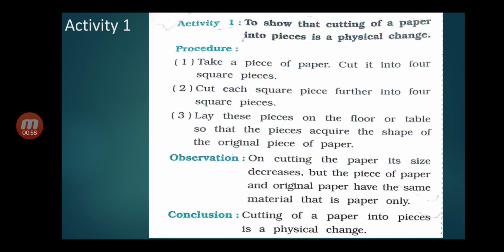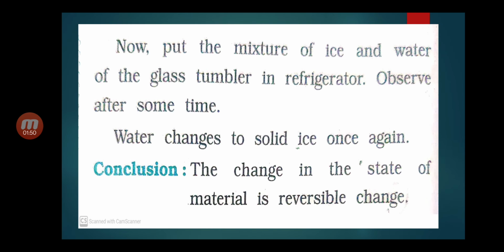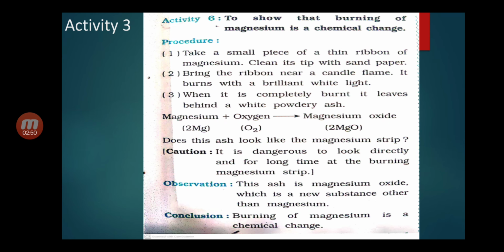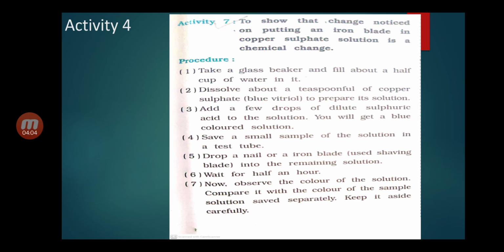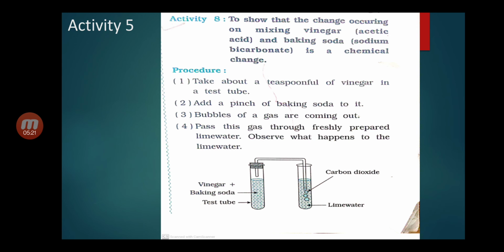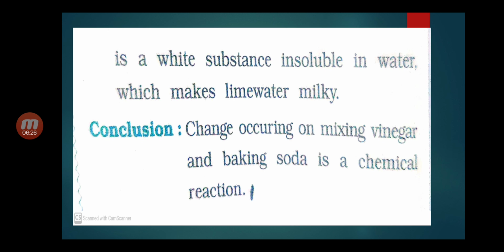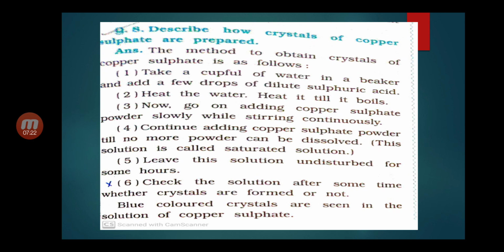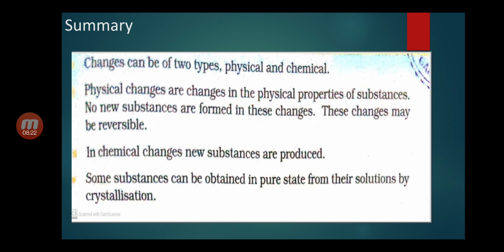Chapter-6 Physical and Chemical Changes class 7 part-2. science